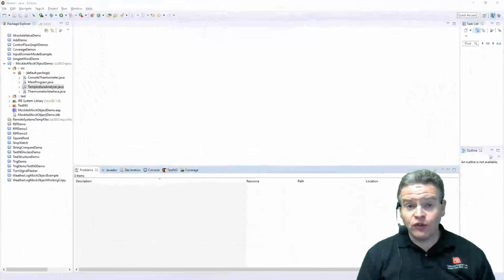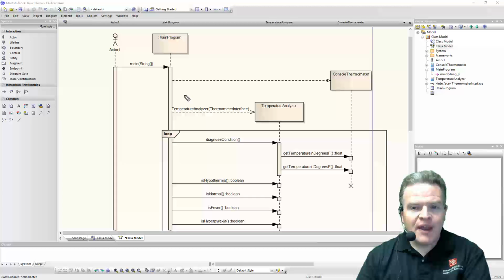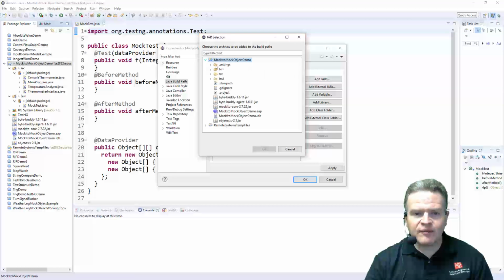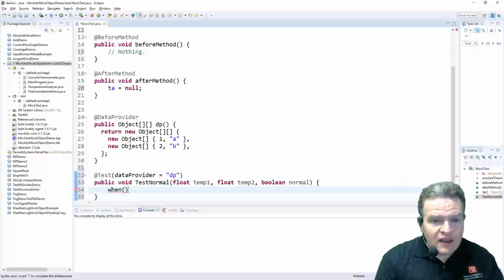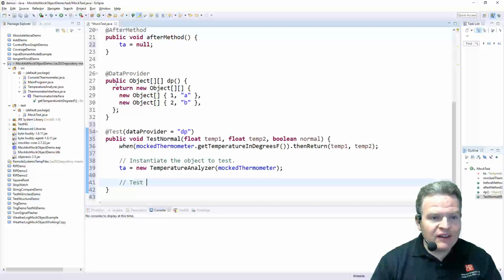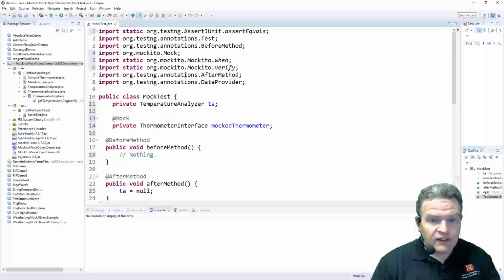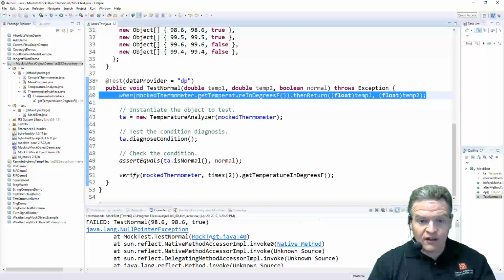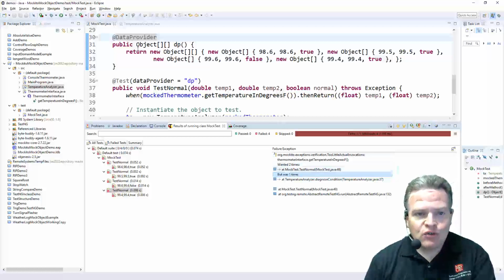Mockito Demo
This video explains how one can use Mockito for developing Mock Objects using Eclipse.